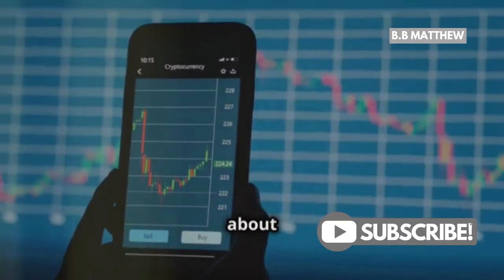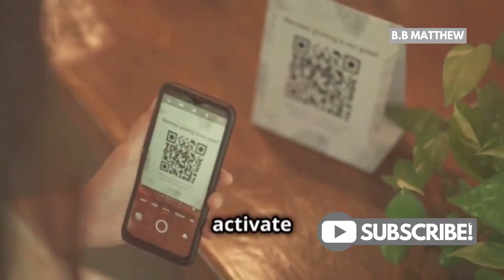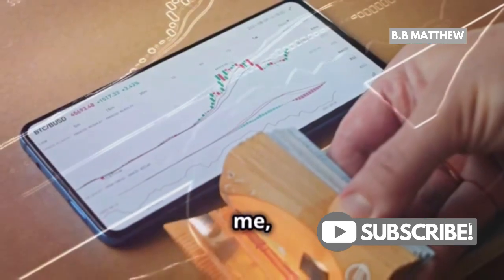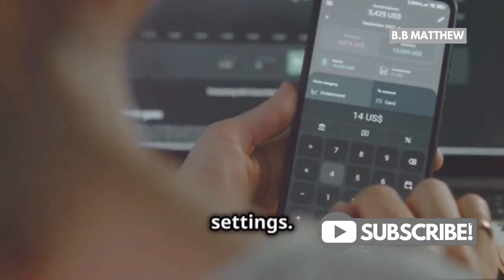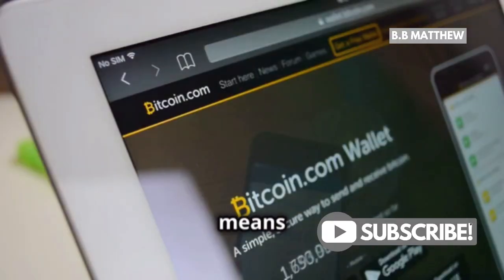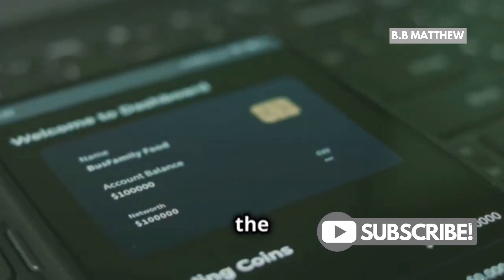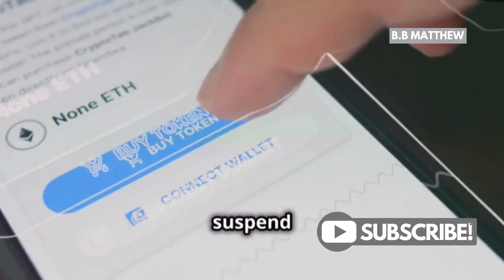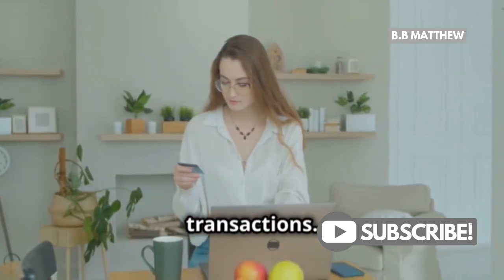How to Freeze Binance Withdrawals: Step-by-Step Guide